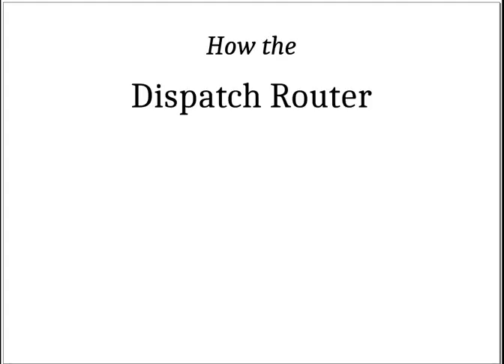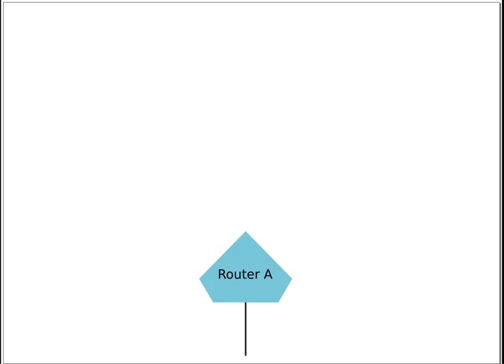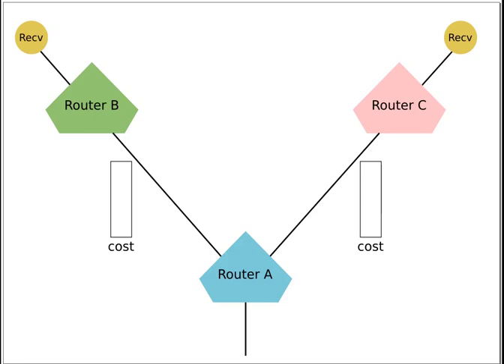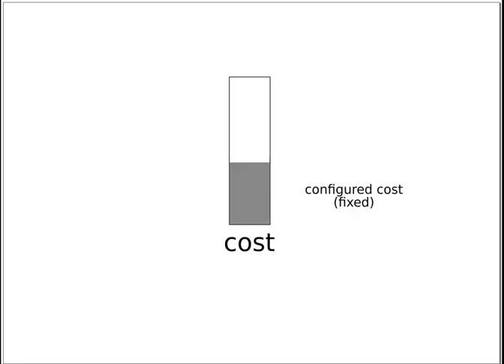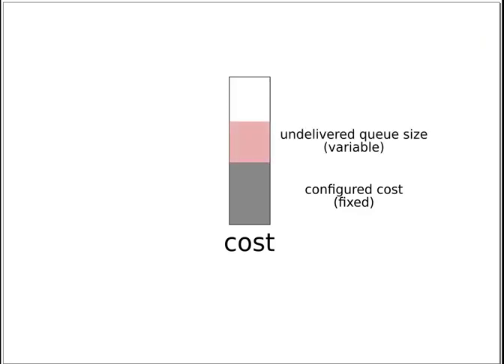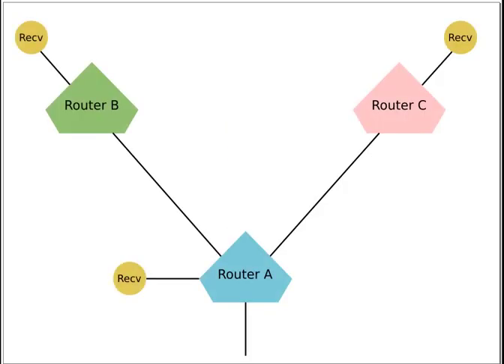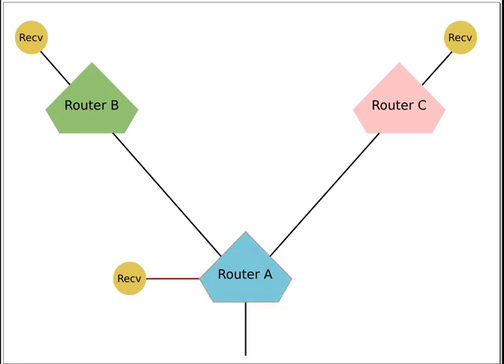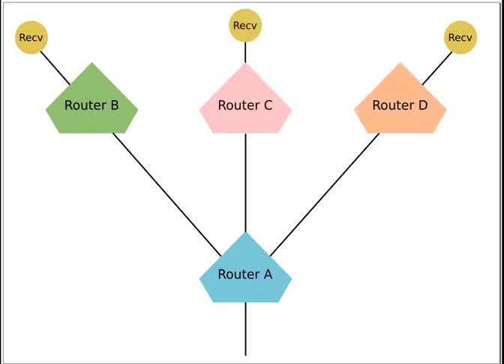Anycast message routing